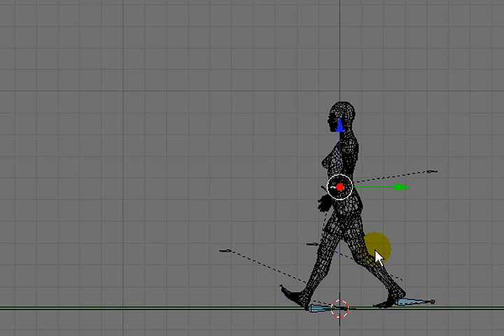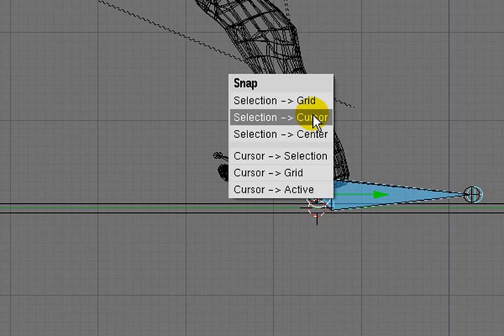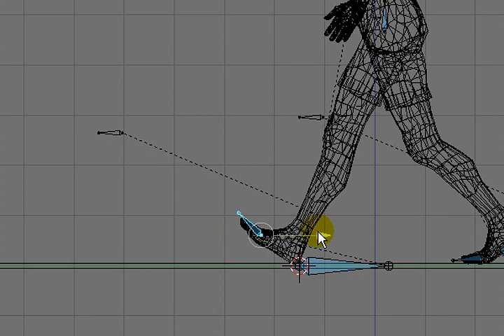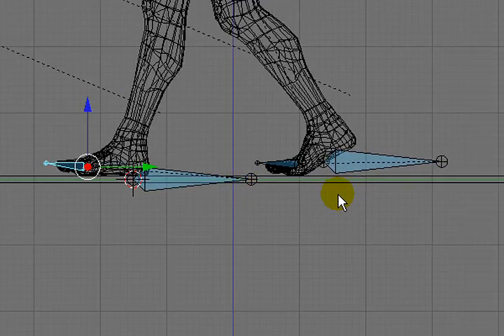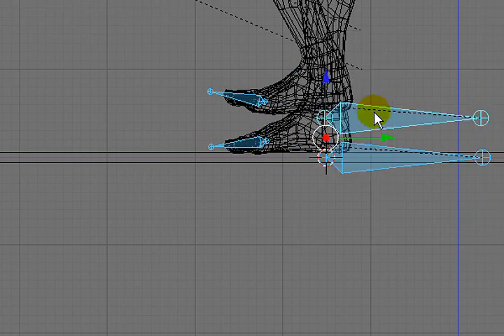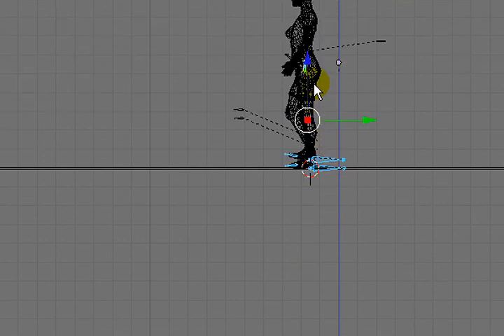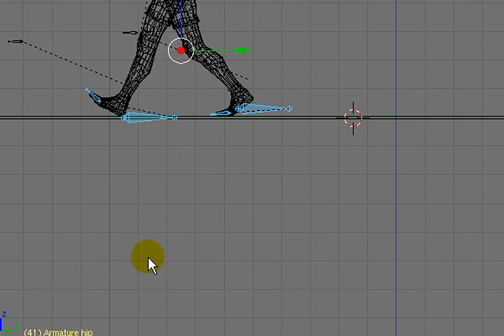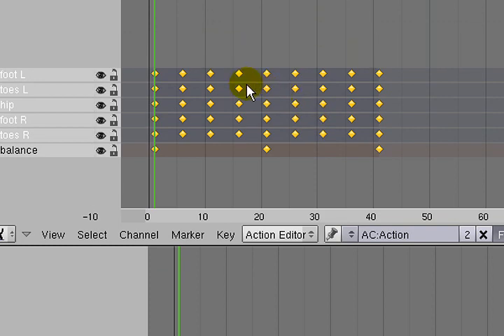MakeHuman & Blender 3D pt 14